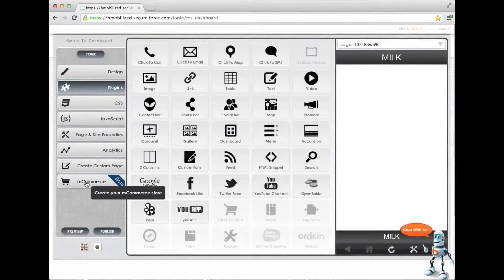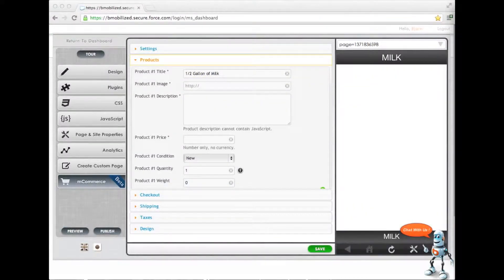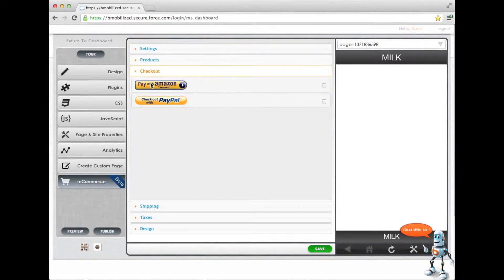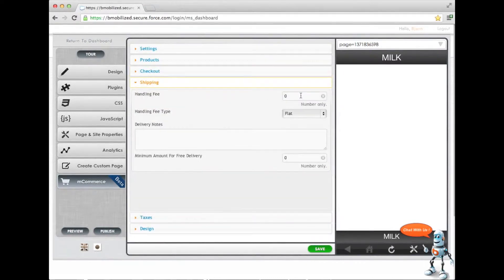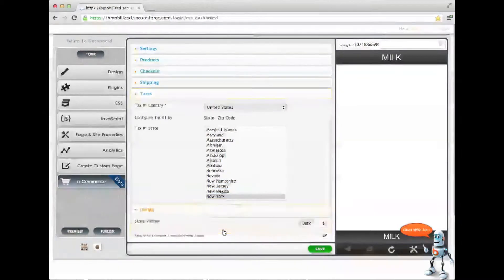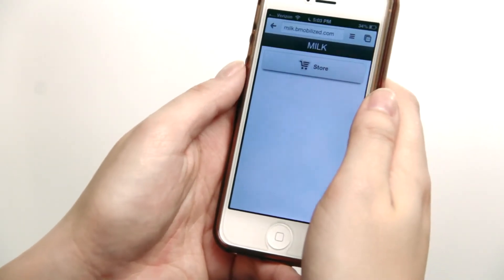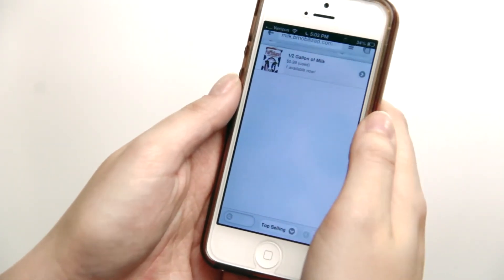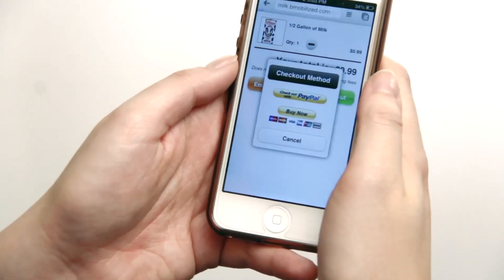mCommerce Custom Store with bMobilized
Set up your mobile e-commerce solution in less than 2 minutes. Set up based on existing store or create from scratch. Works across all handsets and tablets. Supports for credit cards, Pay Pal and Amazon payments.